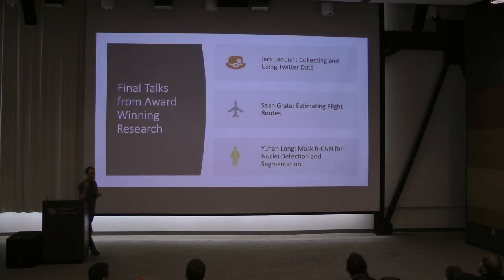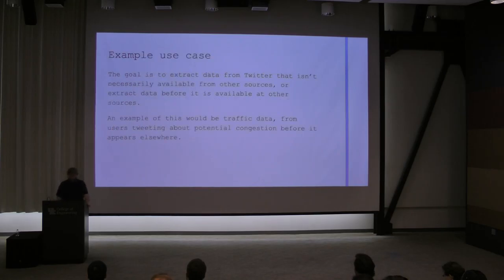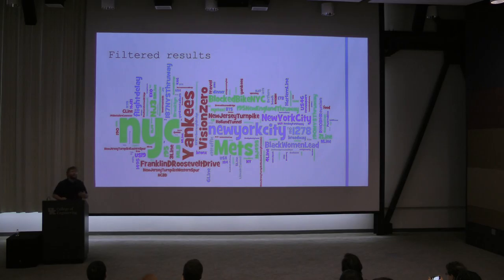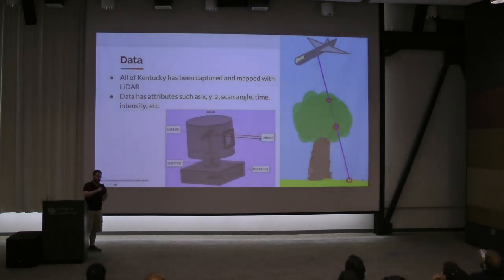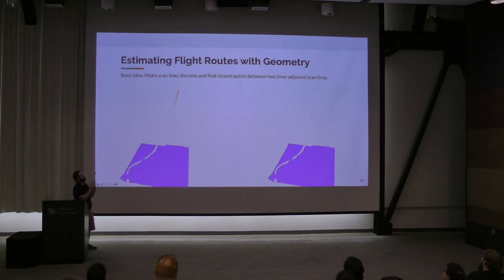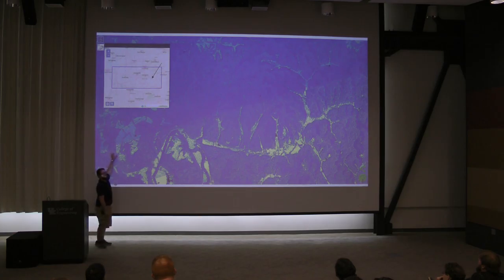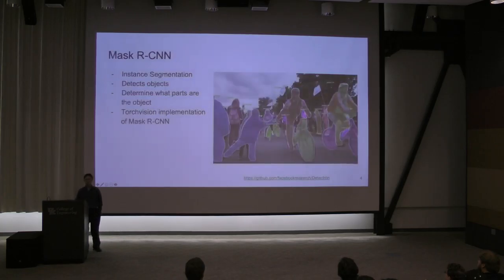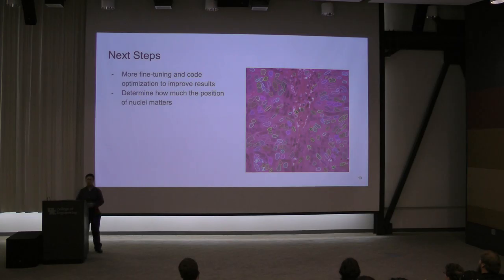UKY-Computer Science Keeping Current 2019-09-04 - Jack Jaquish, Sean Grate, Yuhan Long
Introduced by Nathan Jacobs.

Abstract: We will briefly describe our summer research projects.